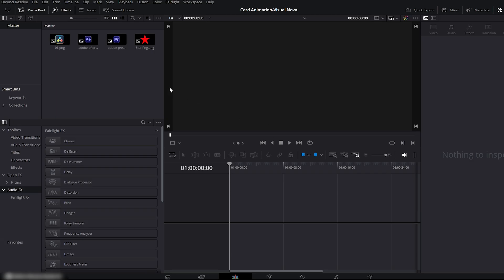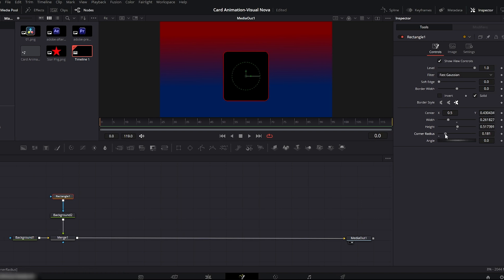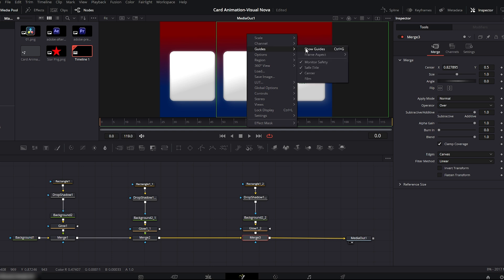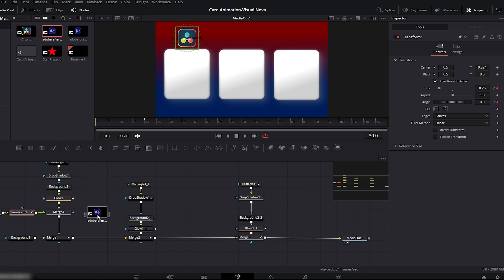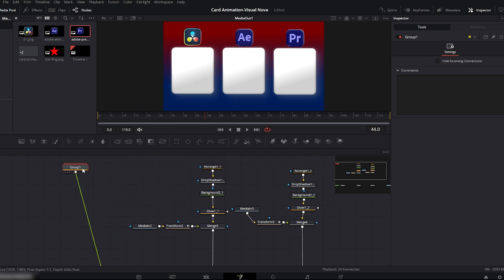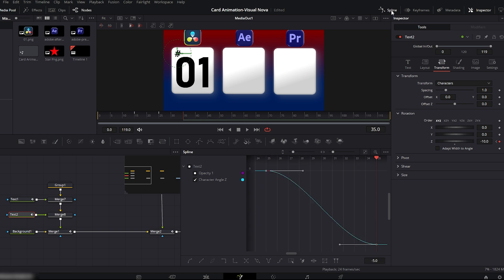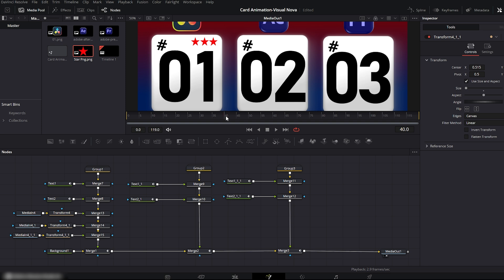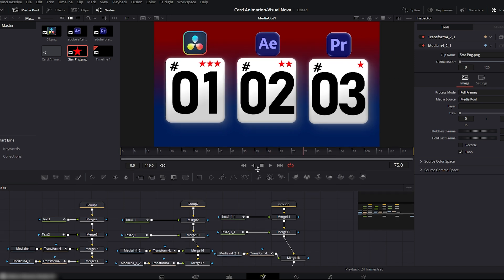Motion Graphics Cards in 14 Minutes | Fusion Power Trick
In this beginner-friendly tutorial, I’ll show you step-by-step how to design and animate UI-style cards with logos, numbers, hashtags, and star ratings. This is perfect for anyone wanting to improve their motion graphics skills and create polished, professional-looking animations for your projects.

00:00 -Intro
00:25 - Motion Graphic Base
00:55 - Base Background with Gradient
01:57 - Card Shape & Animation
05:37 - Logo Placement & Animation
08:04 - Text Numbering & Animation
10:38 - Star Rating Animation
13:36 - Outro